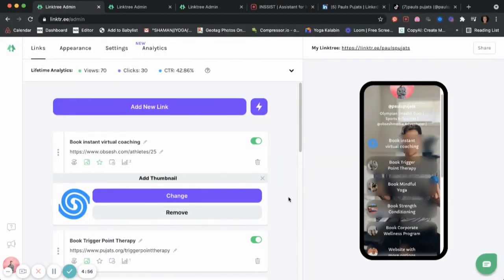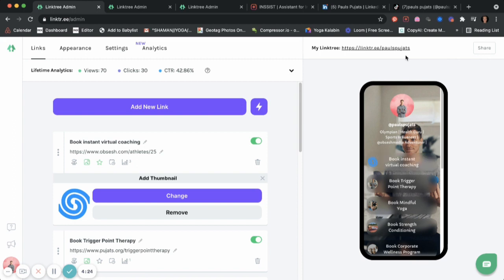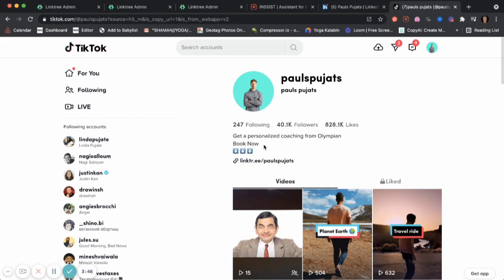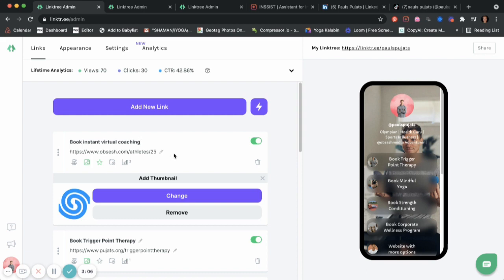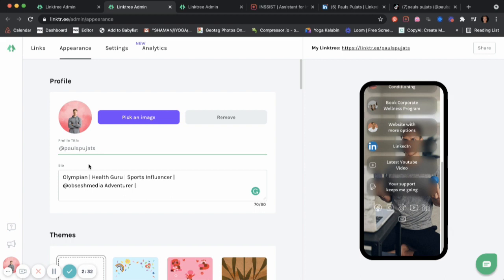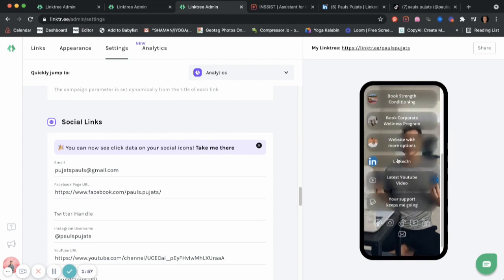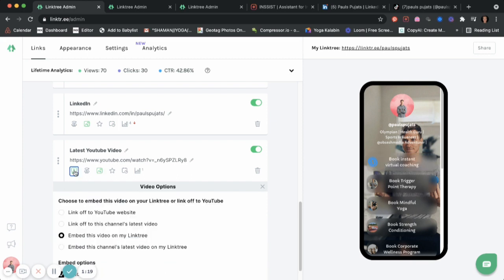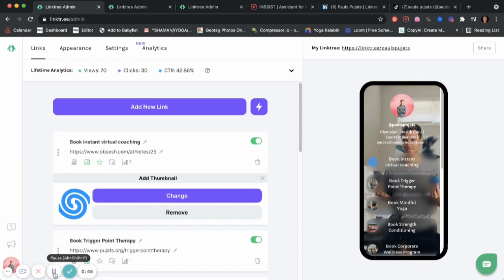Linktree Tutorial Update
Linktree tutorial update (pro version)
Hey friends Pauls Pujats here, Olympic Pole vaulter, Obsesh athletes coach, and Obsesh host.

See the opportunities that Obsesh can offer you through Linktree!
If you're an athlete, from university-level to pro or even Olympian, this platform is made for you.

Obsesh is a real-time platform and sports marketplace connecting consumers to top athletes.
Obsesh sports marketplace has the power to make every niche athlete accessible to level up sports obsessions through personalized video messages.

We have built a SportsTech solution that makes every athlete accessible for fans to book, transact, and connect on a personalized level from a few taps on their phone.

We bring sports talent and fans together to interact through one-of-a-kind personal experiences online.